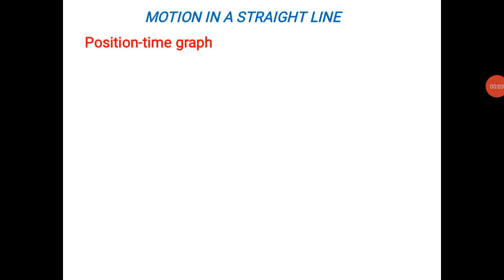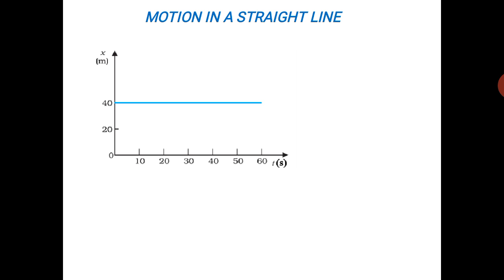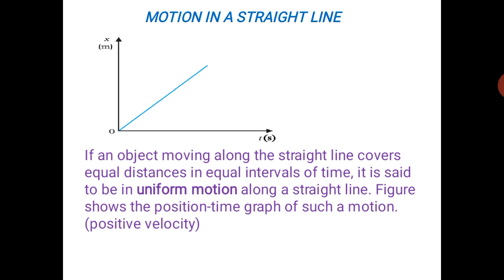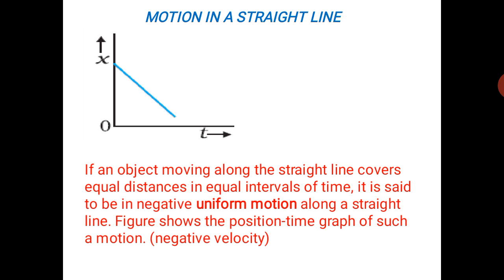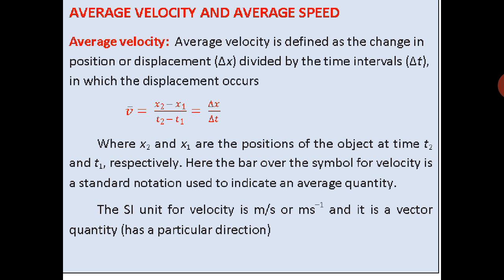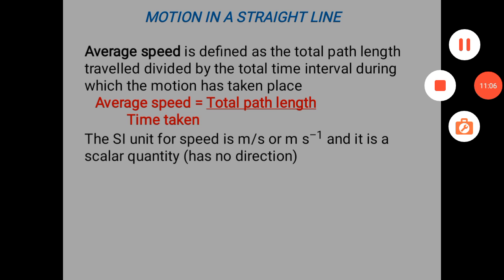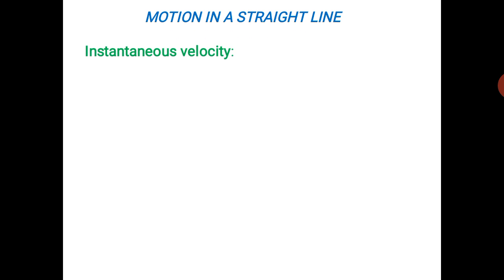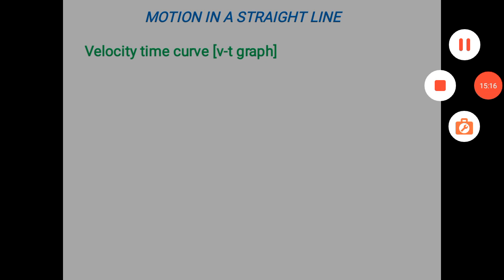Motion in a straight line 02